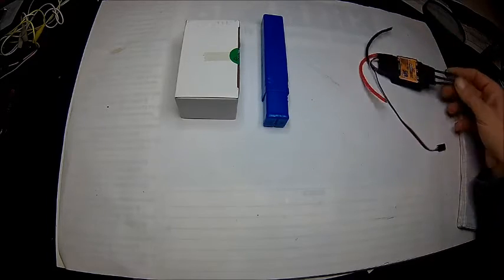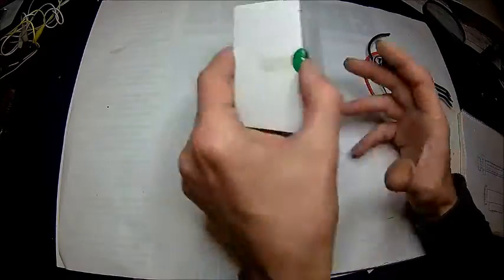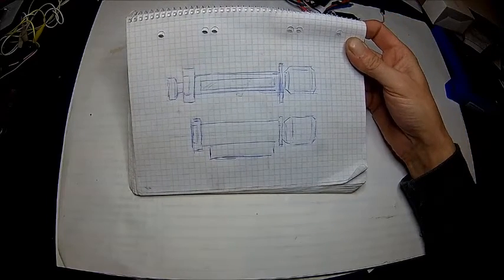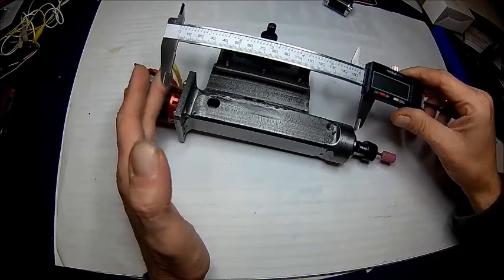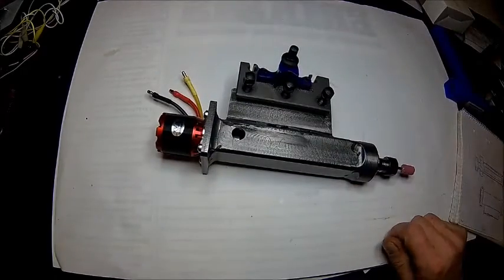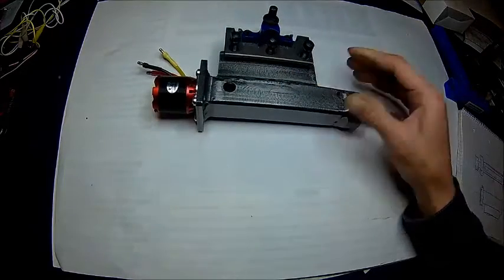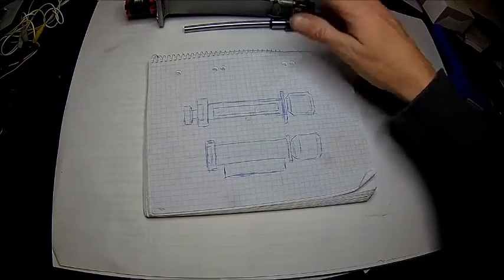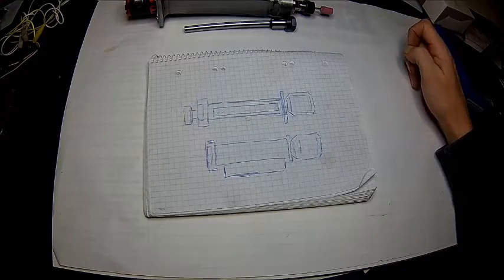The smarter Tool Post Grinder - Part 1 - Concept and working prototype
This is my approach to build a rather small but rigid and powerful lathe tool post grinder which could also be used as a router spindle or high speed drill. and certainly no ear defenders required !

The parts can be sourced for less than a good quality dremel type thing, but the result is far superior and has.almost 3 times the power.
The entire concept is widely scalable, therefore it could be sized to fit almost any lathe., mill, drill stand  or router.
With the right toolpost system (Multifix A in my case) it becomes an indexable system with very good repeatability.
This allows swapping back and forth between turning and grinding within seconds.
This is part 1 of presumably 3 or 4, showing concept, build, test, balancing and electronics, ... and of course the finished product.

Prototype specs: 8200 rpm , 400W BLDC motor , spindle nose ER11 Collet chuck.
The next one will be 16000+ rpm, 450W, ER8 or ER11, tbd